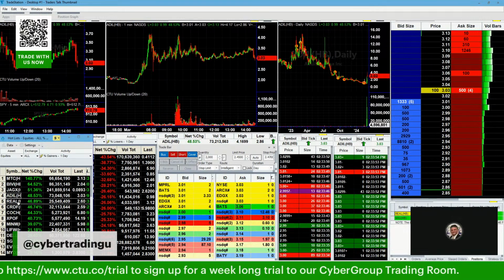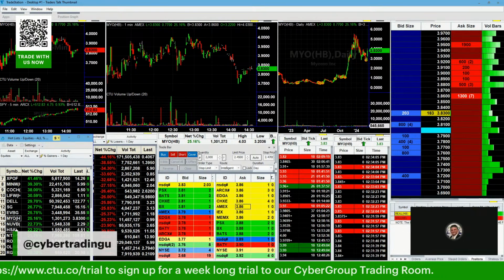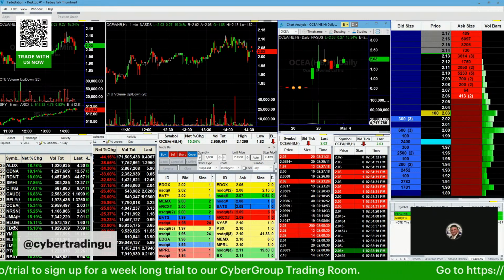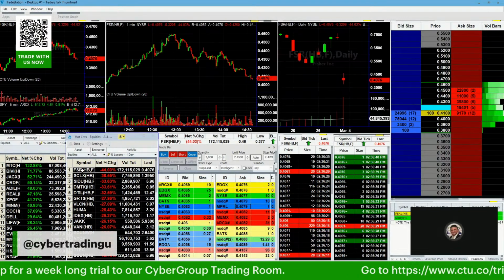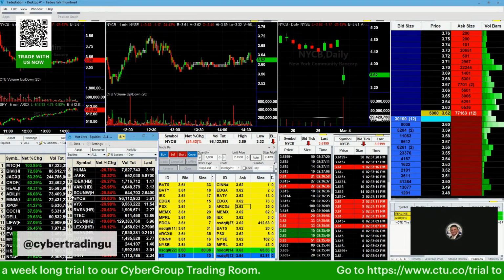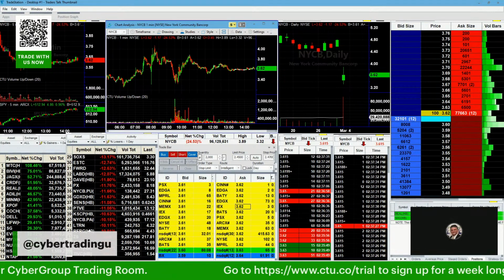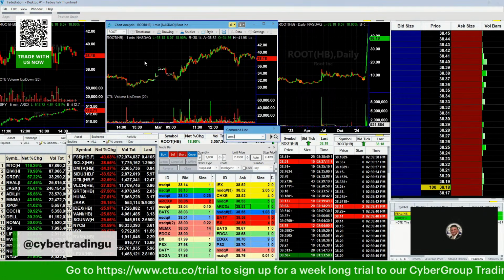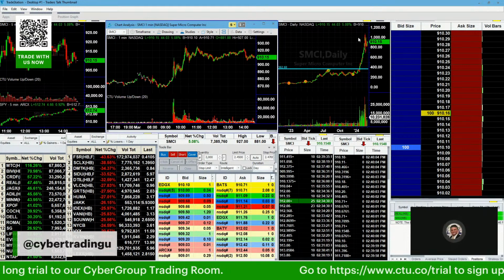Day Trading Afternoon Show With Cyber Trading University - 03/01/24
But wait, there's more! Subscribers get exclusive access to our free weekly classes with Fausto Pugliese, held every Thursday at 12pm ET! 🎓✨ Dive deep into the world of trading mastery by securing your spot for our next class

In this video, you will learn:
🔹 The fundamentals of Level II and Order Book data.
🔹 How to interpret and utilize Level II quotes.
🔹 Strategies for using Order Book analysis to make informed trading decisions.
🔹 Real-world examples and case studies that illustrate key concepts.
🔹 Tips and tricks to enhance your trading precision.

Fausto Pugliese is renowned for his engaging teaching style and his ability to break down complex concepts into digestible, actionable insights. This is an incredible opportunity to tap into his expertise and gain a deeper understanding of these critical aspects of trading.